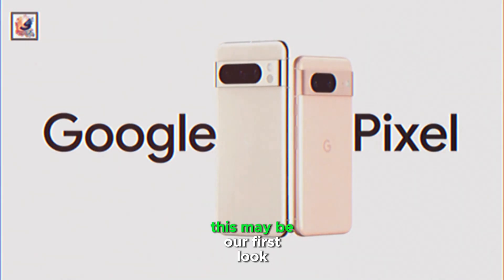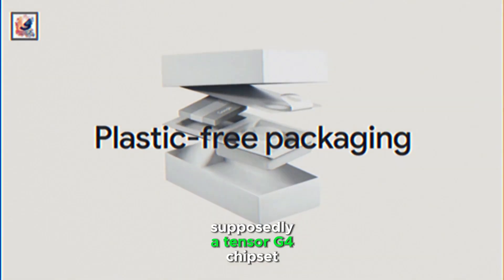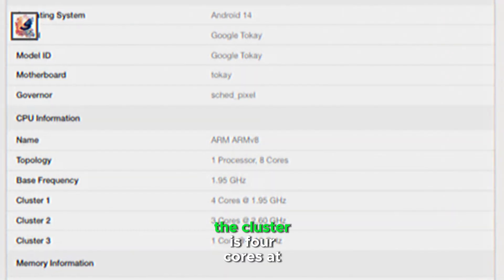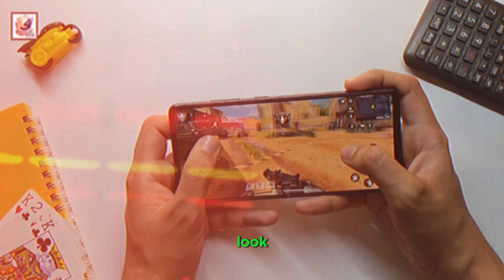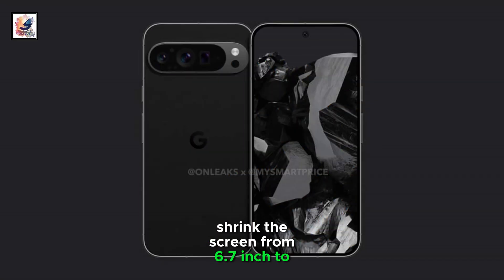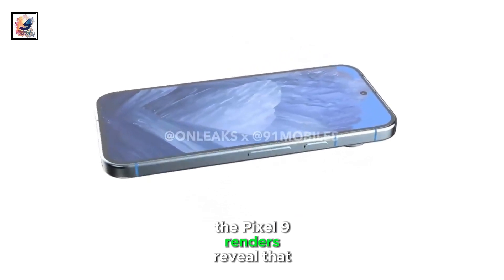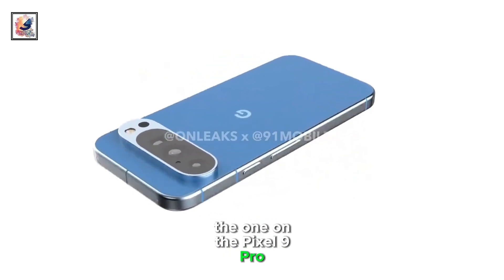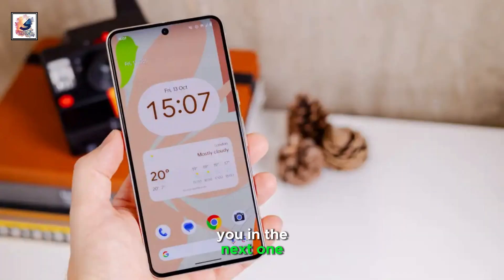Google Tensor G4 for Pixel 9 Pro: Geekbench Score Revealed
About This Video- In this video, Google Tensor G4 Geekbench score revealed, This may be our first look at Google's upcoming Tensor G4 chipset in action. A Google device, codenamed Tokay, has been spotted running Geekbench 5 (yes, not 6) with what's supposedly a Tensor G4 chipset, The device has 8GB of RAM, is running Android 14, and posted somewhat underwhelming scores in single and multi-core. The processor is an eight-core unit - the cluster is four cores at 1.95GHz, three at 2.6GHz, and one at a peak of 3.1GHz. The listing also reportedly shows a Mali G715 graphics processor. has the Tokay codename. We saw renders both of the Pixel 9 Pro and of the Pixel 9Hobe you guys like it & Enjoy it.